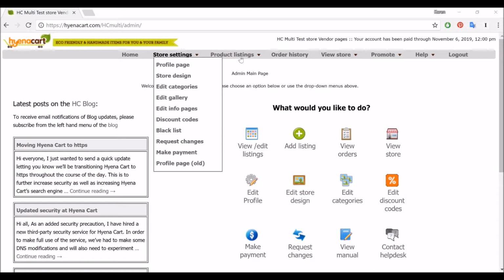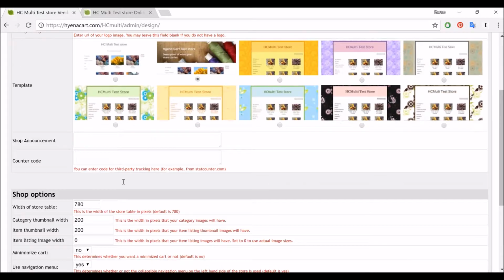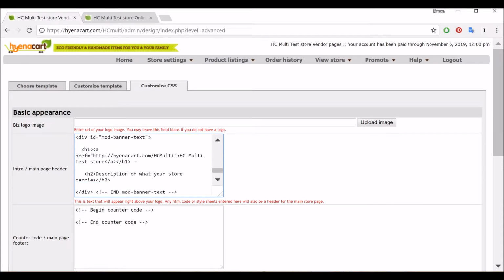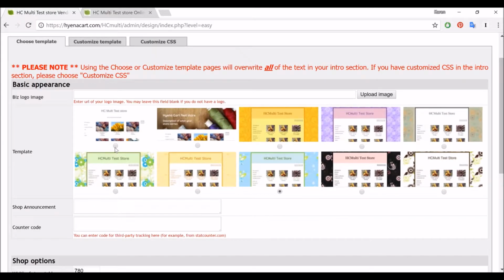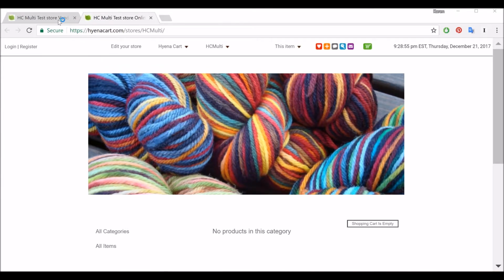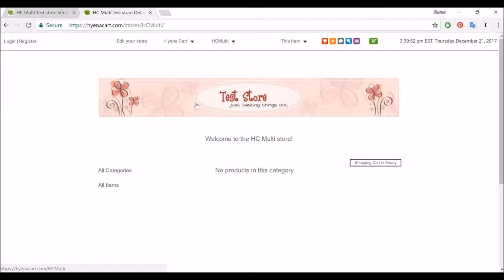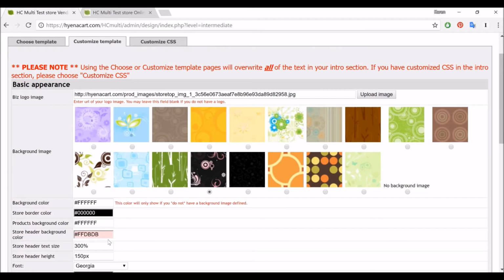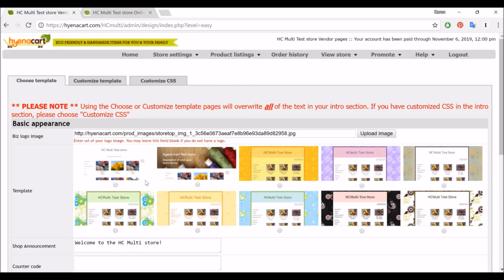Hyena Cart Quick Start guide 1/3 - setting up your store's design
This quick start series is intended to get you up and running with your Hyena Cart store as quickly as possible. THis video covers how to get a store design up and running, even if you don't yet have a logo or banner. Hope you find it helpful!